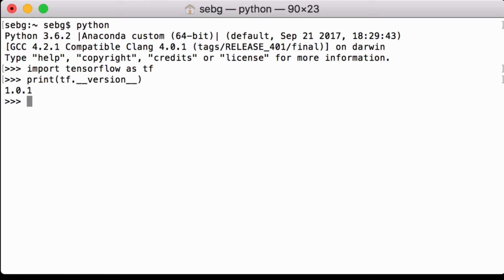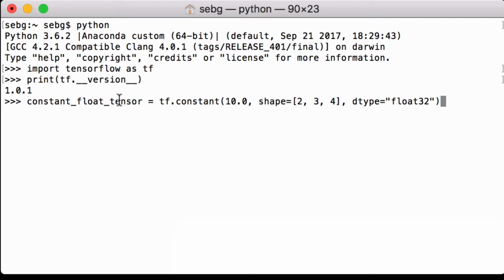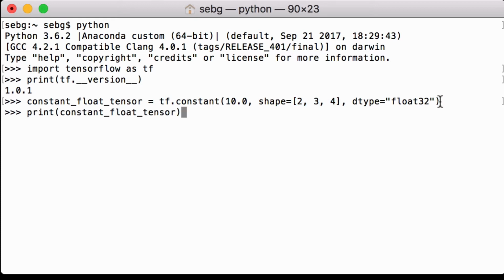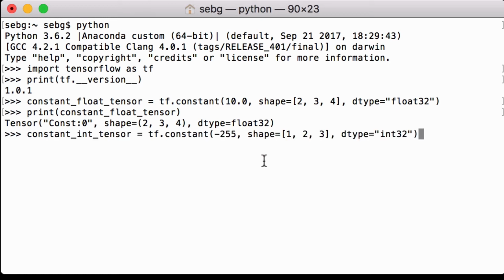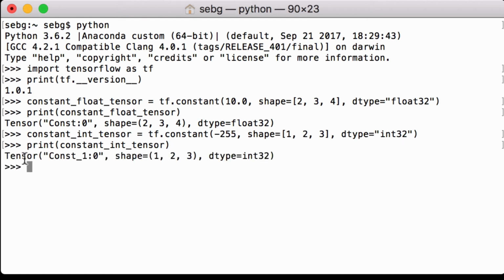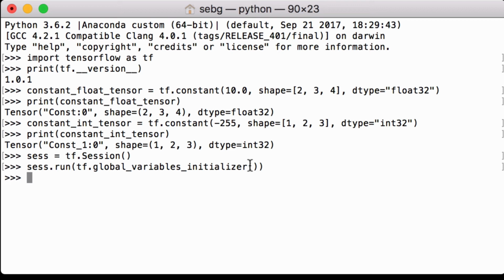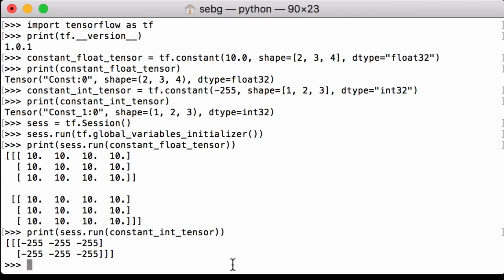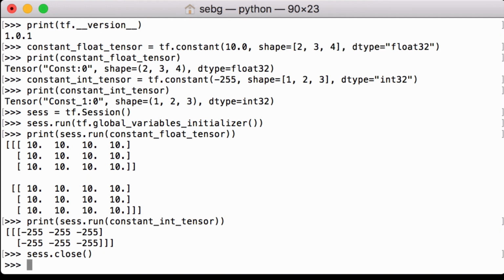tf constant: Create Tensorflow Constant Tensor - TensorFlow Tutorial